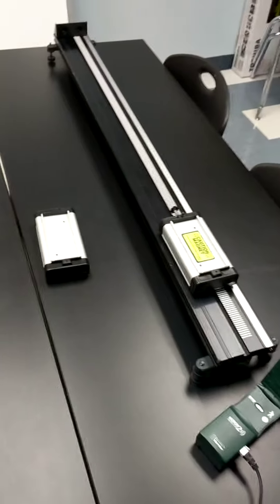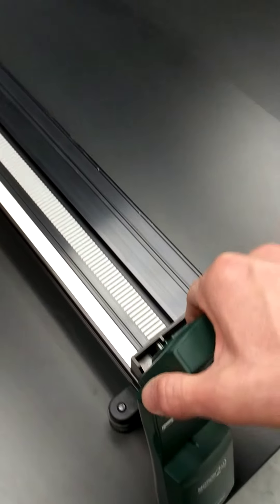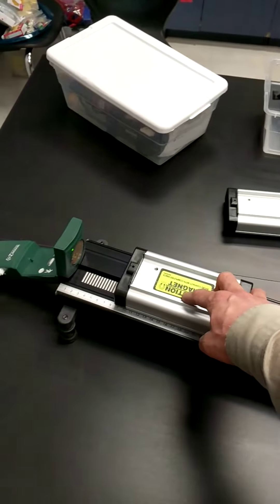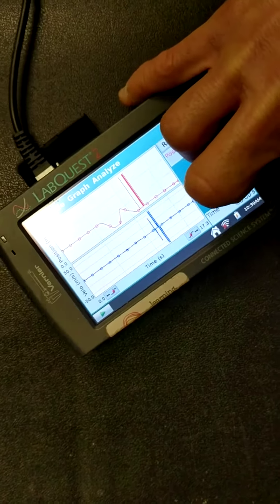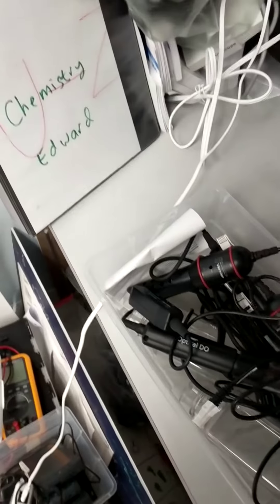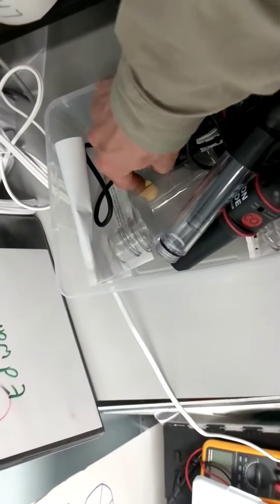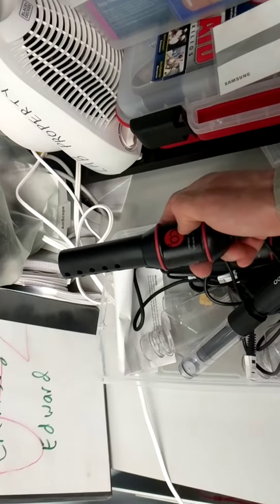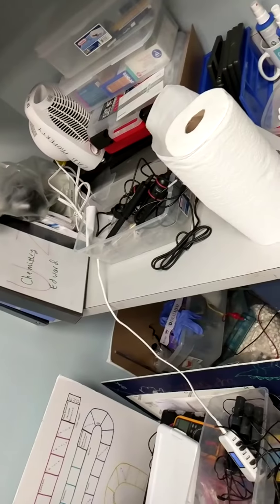Brian's carts and Eudaimonia